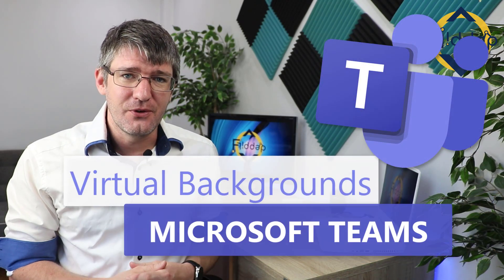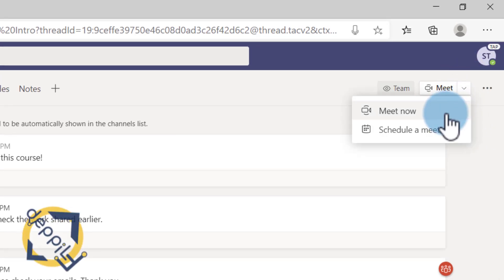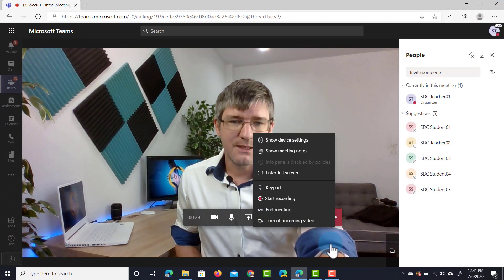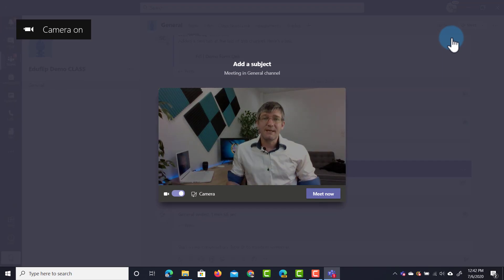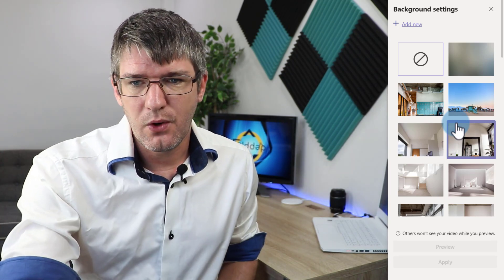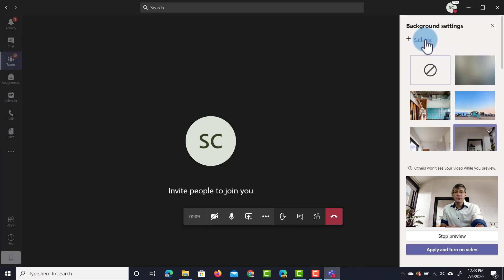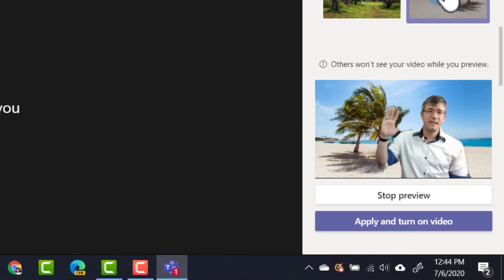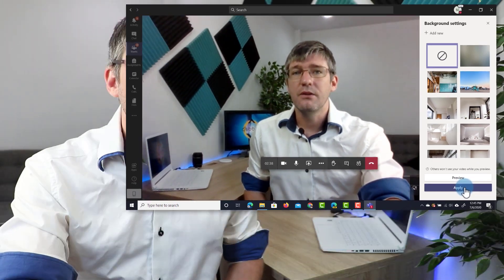How to add a Virtual Background to Microsoft Teams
Did you know you could add a virtual Background to Microsoft Teams Meetings. If you're unsure on how to do it or can't find the option. In this video I'll break down where and how to add your own backgrounds.

Timestamps:
0:00 Intro
0:25 The problem in Teams (Browser)
0:55 Where are my Virtual Backgrounds?
1:20 Microsoft Teams Installed on Windows
1:50 Where to find Virtual Backgrounds?
2:18 Preview the effect (Participants don't see this)
2:45 Adding your own image files as backgrounds
3:20 Apply a Virtual Background (Everyone sees this)
3:50 Summary